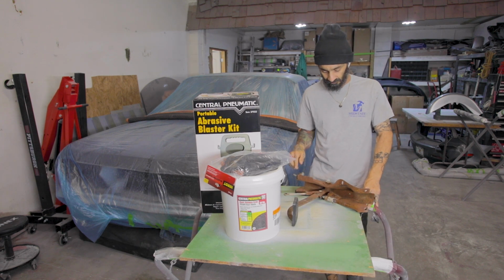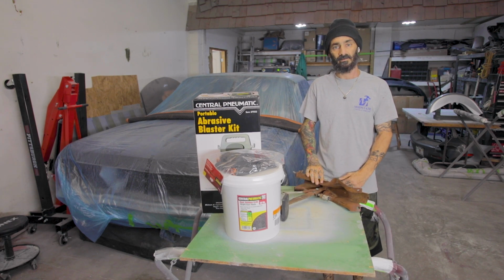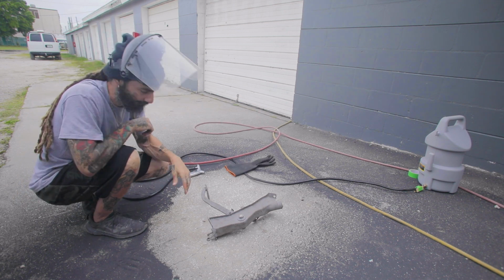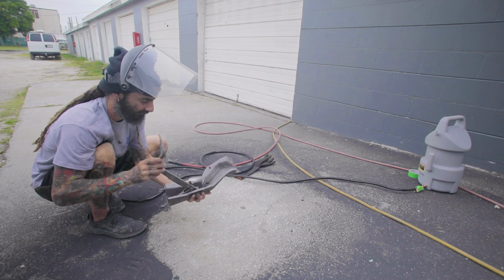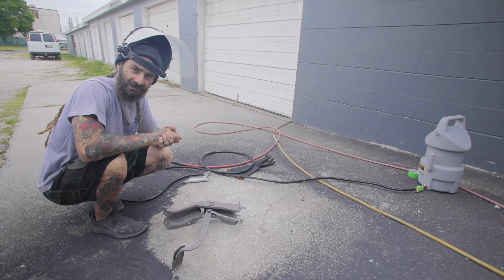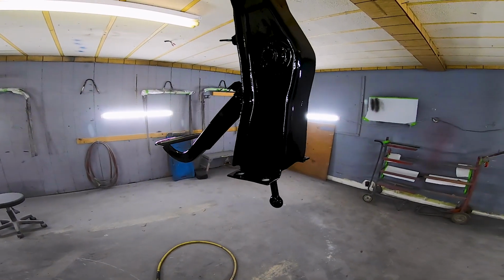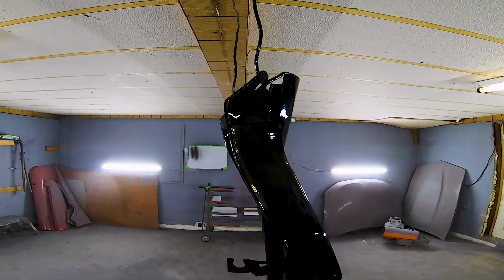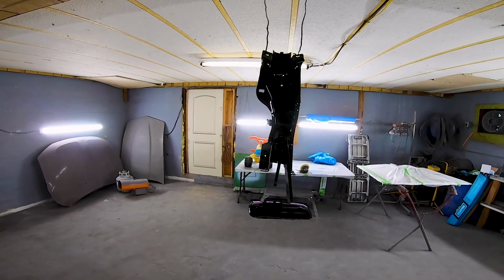EP #17 - 1963 Impala - Brake Restoration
Welcome to the channel, on this episode I decided to take my replacement single brake pedal, & go buy the sand blaster I've been wanting to try out. check out the video to see how it went!